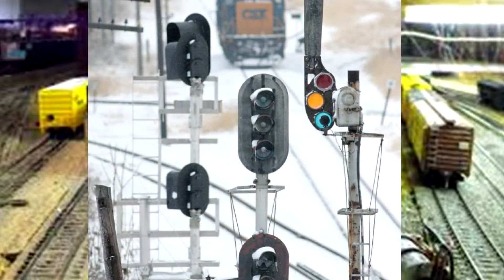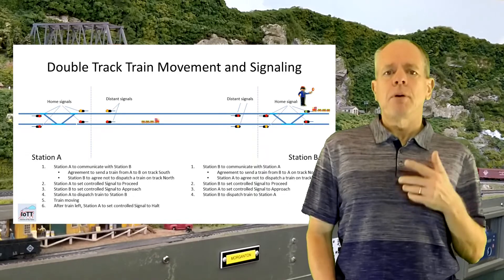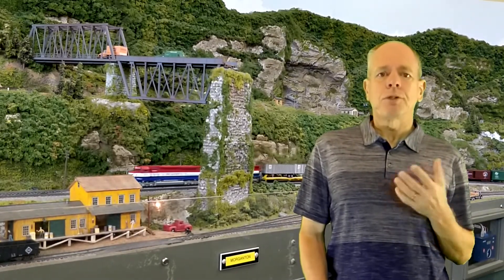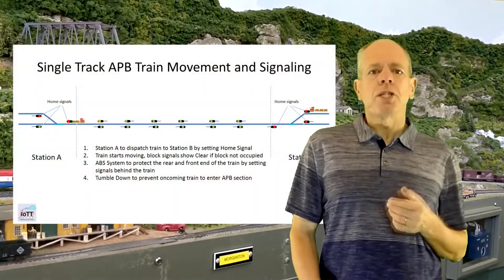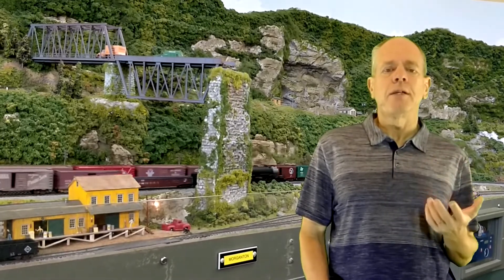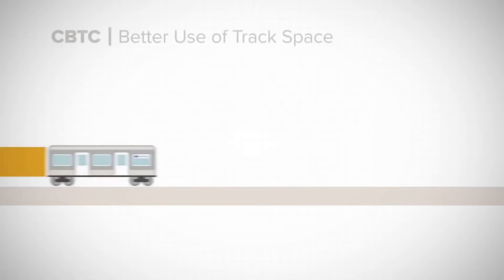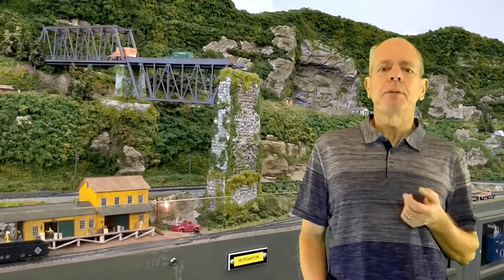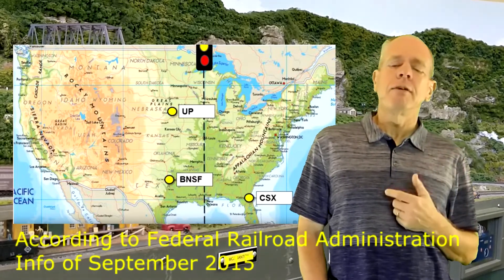ABS, APB, CTC Signaling for Model Railroaders (Video#21)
In Video #20 I talked about some fundamental concepts when it comes to train movements and signaling. In a nutshell, safety is achieved by separation of movement authorization and movement execution. The goal is to make sure that only one train can be at the same time in any given section of the route network. Of course, these safety measures to properly separate trains have their toll when it comes to track throughput and efficiency. So, today we are going to discuss methods developed over the years by the railroad industry to increase efficiency while maintaining traffic safety.

Layout Videos used as background are from the excellent: Hendersonville, NC Train Depot